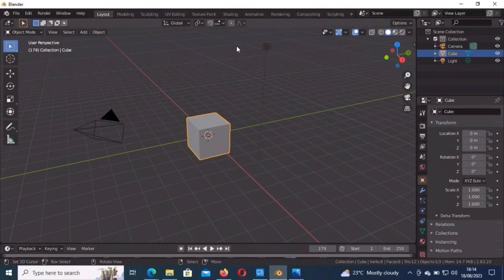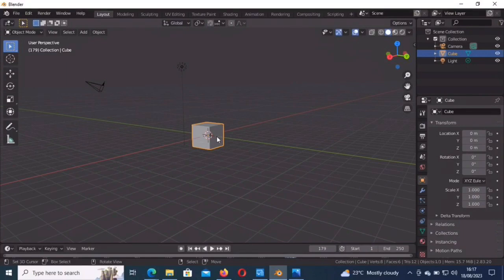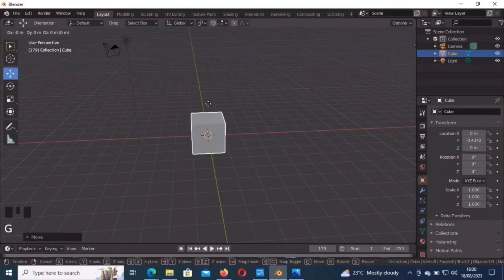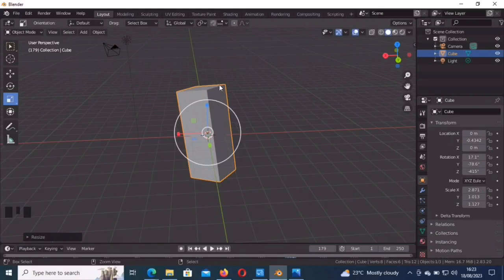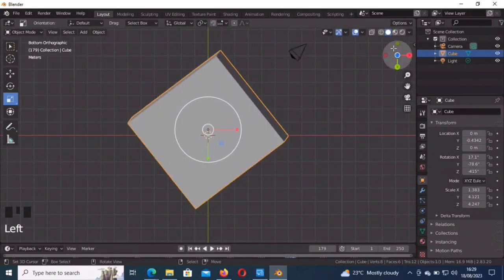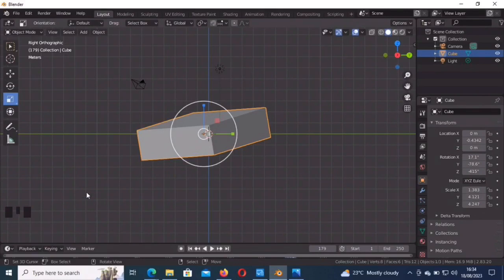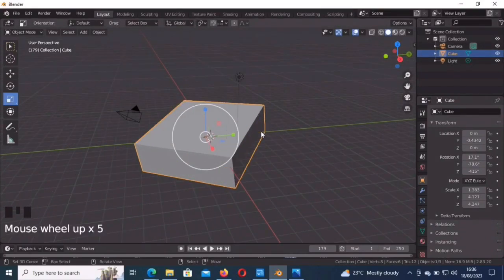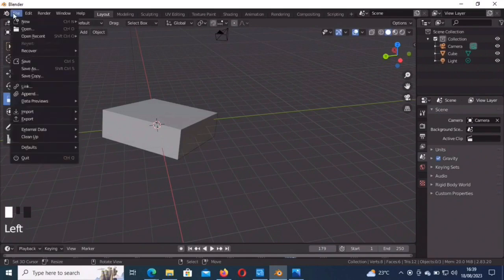How to use Blender for complete beginners- Ovie Jehwo